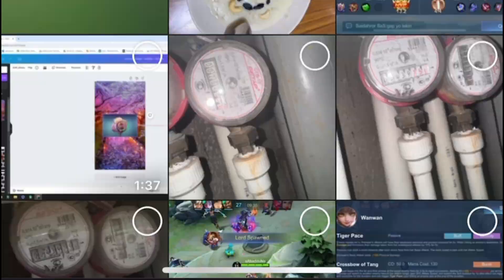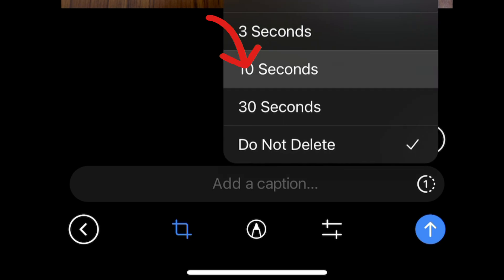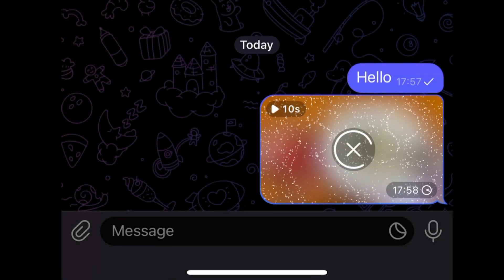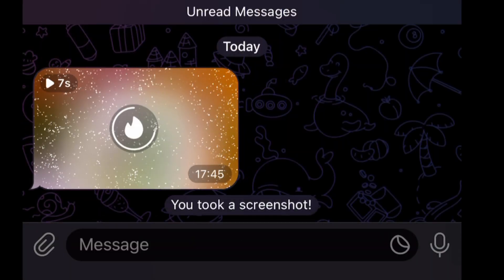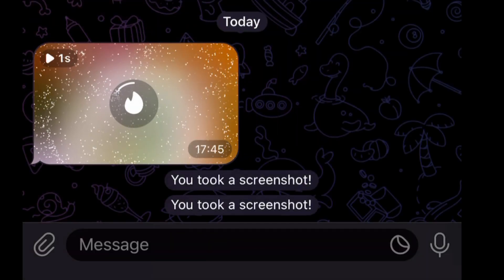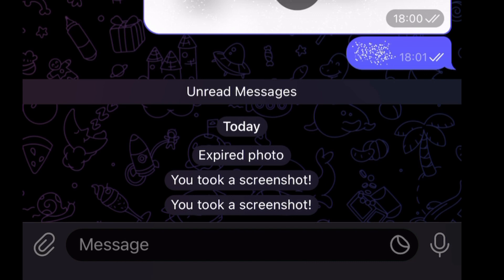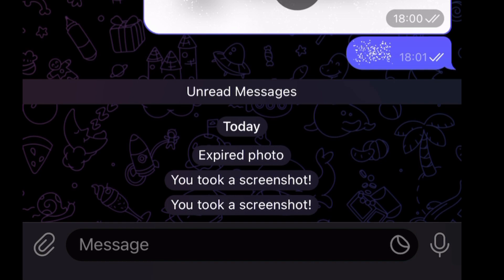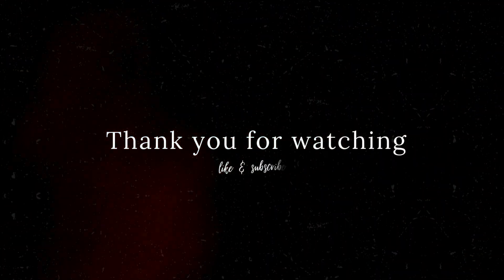Disappearing Act: How to Send Self-Destructing Photos on Telegram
Discover the ultimate privacy feature on Telegram - sending self-destructing photos! Learn how to send disappearing photos that vanish after a set time, ensuring your privacy and security. In this tutorial, we'll guide you through the steps to send self-destructing photos on Telegram, keeping your conversations confidential and secure. Join us and unlock this powerful privacy feature today!